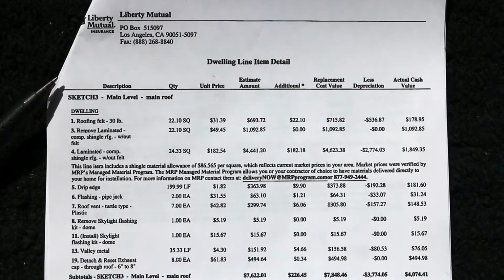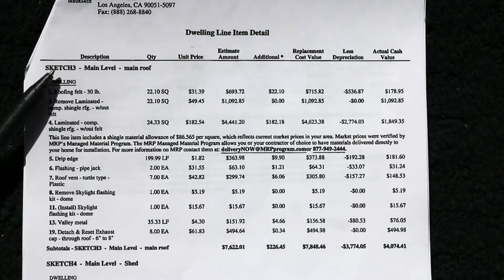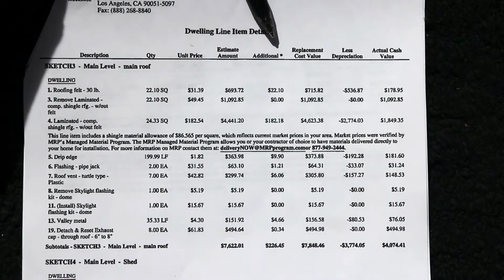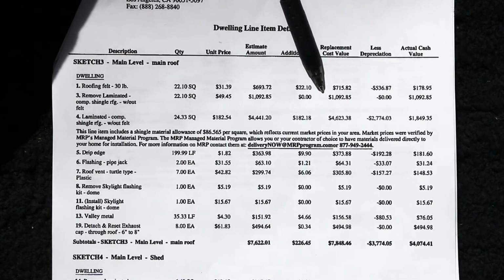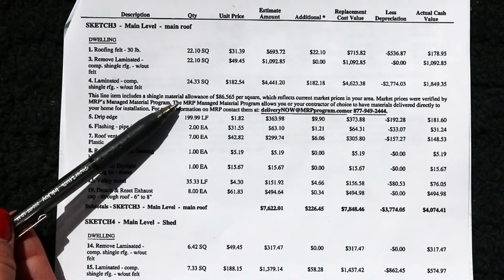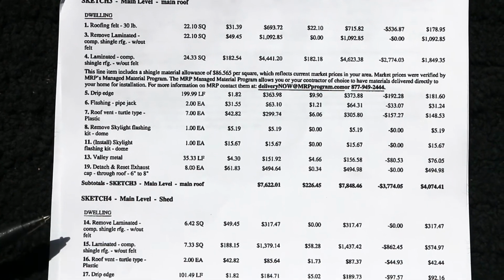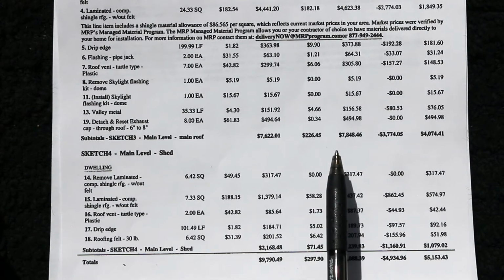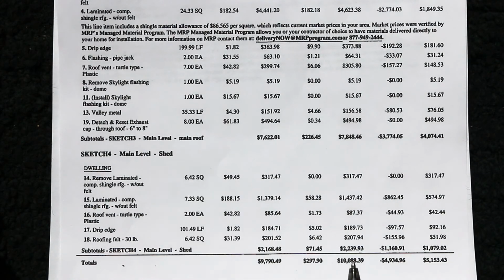How to Read a Roof Claim Summary | Liberty Mutual Insurance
Insurance claims can be confusing. Teresa breaks down a Liberty Mutual insurance roof claim in an easy to understand format.